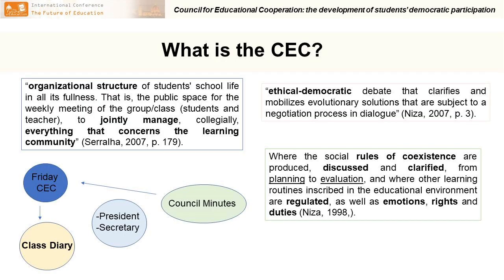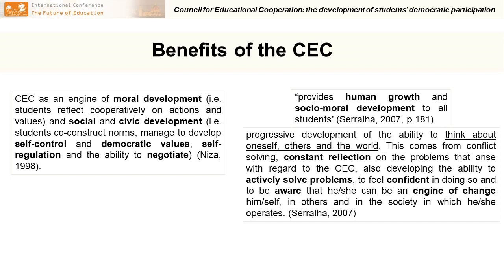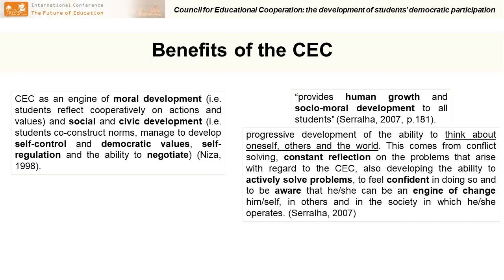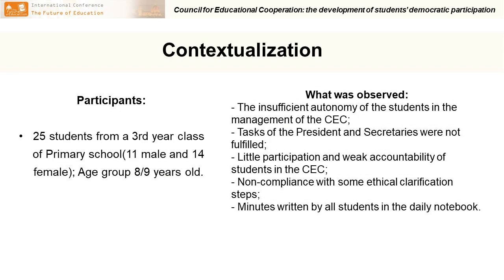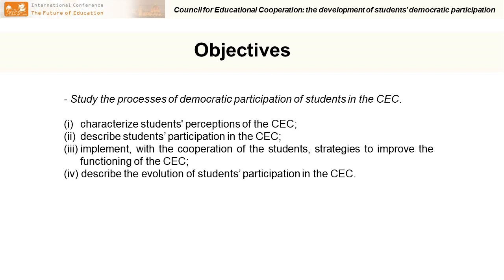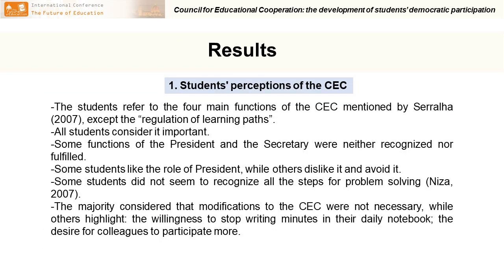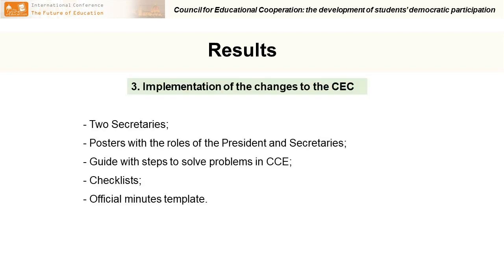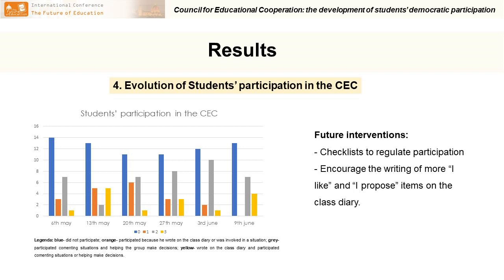Luís Mestre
Council for Educational Cooperation: the Development of Students’ Democratic Participation